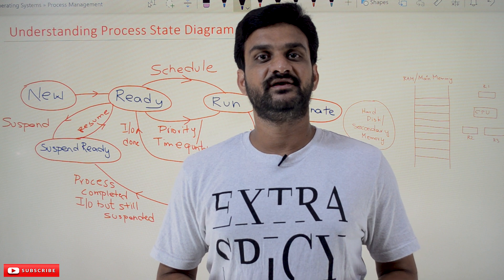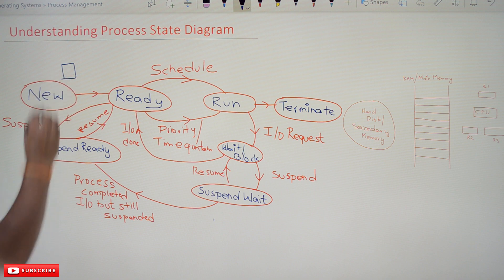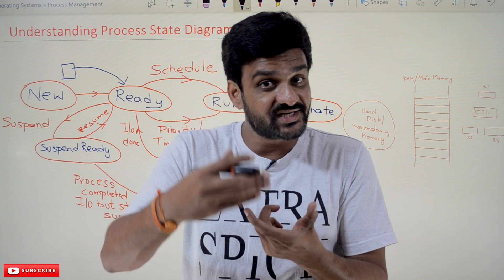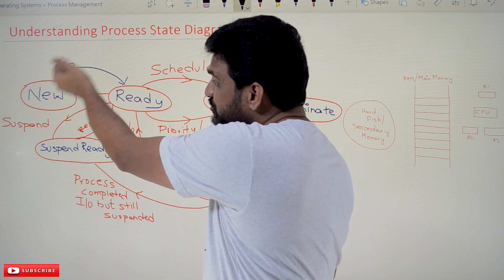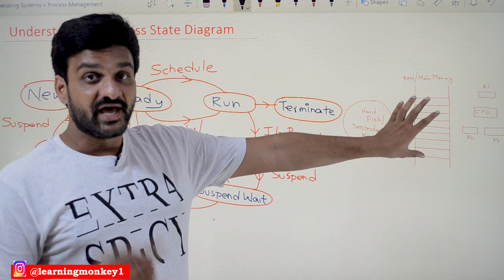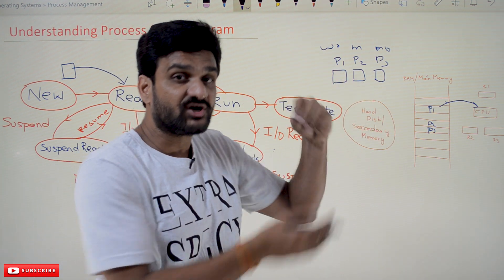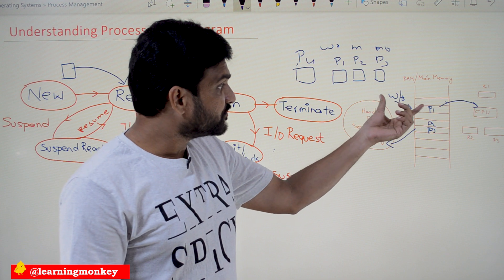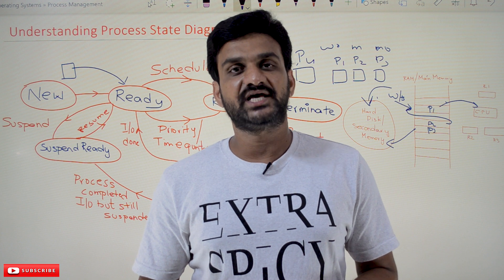Understanding Process State Diagram || Lesson 5 || Operating Systems || Learning Monkey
In this class, we will try Understanding Process State Diagram.

We have already discussed the concept of multiprogramming in our previous class.

Understanding Process State Diagram

When a process is getting executed, the process will be in one of the states as shown below.

In the above image, we have seven states.

The states are.

New
Ready
Run
Terminate
Wait or Block
Suspend Wait
Suspend Ready

New: Whenever we want to execute a program or application, the program stored on the hard disk will convert into a process. This state of the process is called New State.

Ready: The process in the new state will get shifted to the RAM. The process waiting for its turn to get executed on the CPU is in the ready state.

Run: The process executing instructions on the CPU is running.

Terminate: The process whose instructions got executed is in a terminate state.

Wait or Block State: The process which is waiting to complete its IO operations is in a wait or block state.

Suspend Wait: If a process in a running state wants to execute IO operations, it will get shifted to wait or block state. If there is no room for the process in the wait state, then one of the processes waiting for the most prolonged time will get suspended to the suspend-wait state.

If the IO operation of the suspend-ready process is completed and there is still no room in the wait state, the process will get shifted to the suspend-ready state.

Both suspend-ready and suspend-wait states are in secondary memory or hard disk.

Suspend-Ready: If the ready queue is full and a new process with high priority is willing to get executed, then one of the processes in the ready state will get shifted to the suspend-ready state.

Once there is room for a process, the processes in the suspend-ready state will get shifted to the ready state.